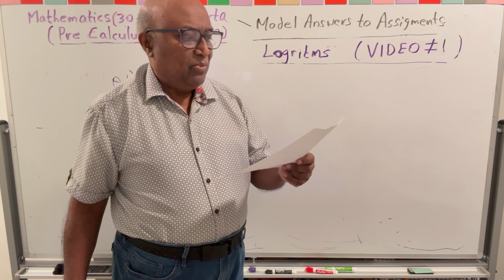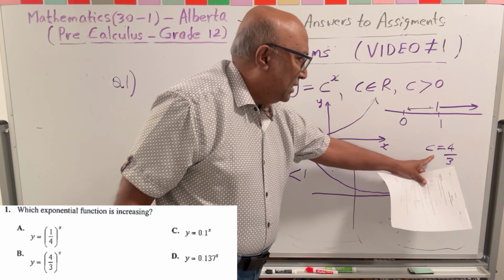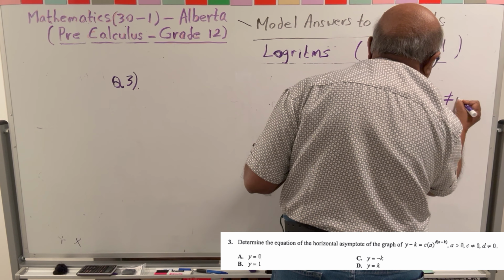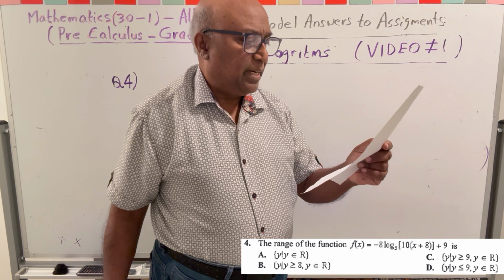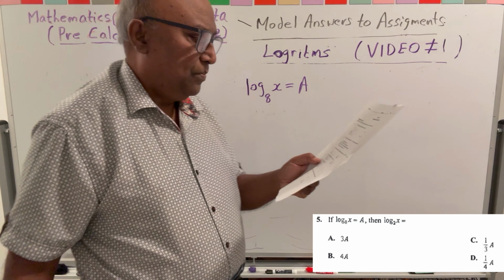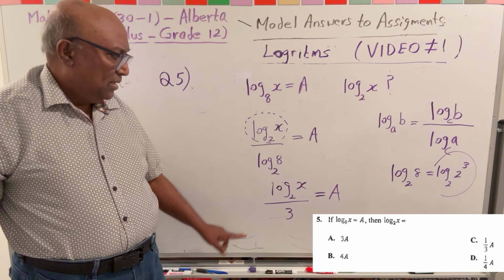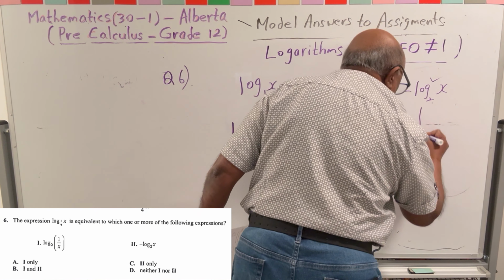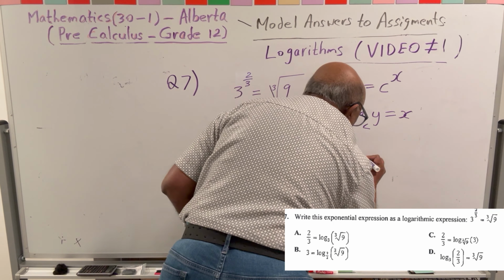Mathematics 30-1 - Alberta (Presentation for 100 sample question) Logarithms PART 1